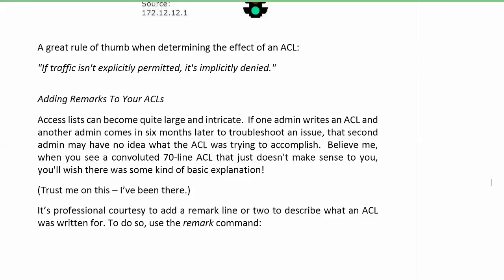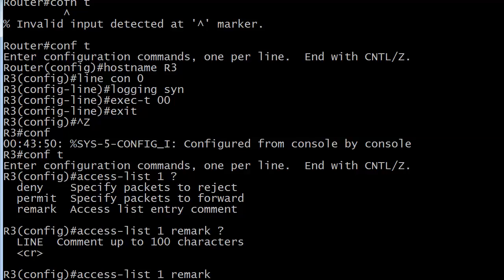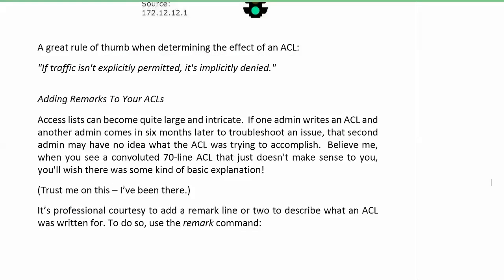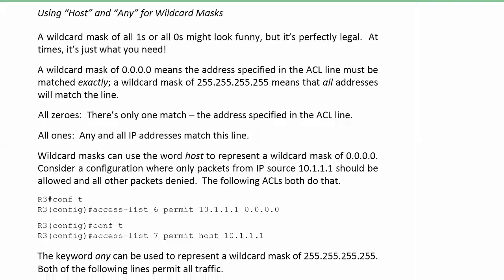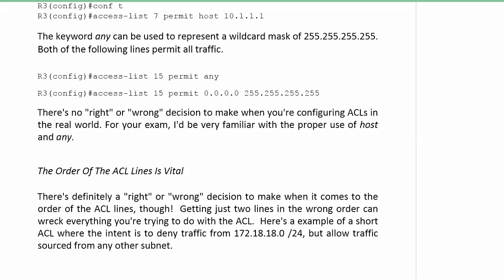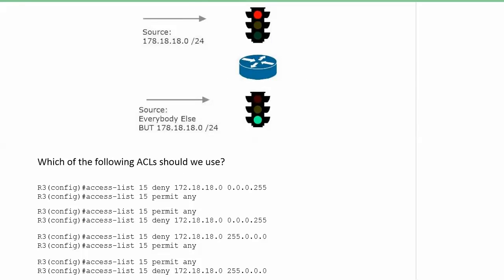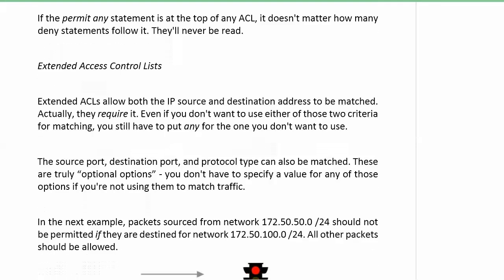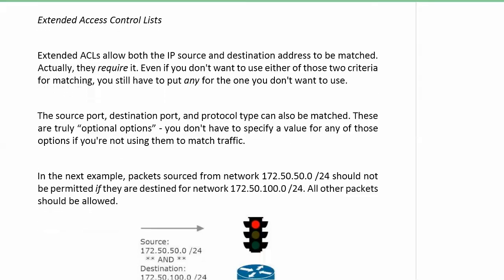CCNA Free ACL Boot Camp (5/13): "Remarks And Order"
Writing successful ACLs isn't just about the syntax.  Remarks are vital, and the order of the lines is even more important, so we'll hit both topics hard in this video!

Tackle EVERY CCNA topic in my full CCNA Video Boot Camp for only $11 with this link!

Chris B.